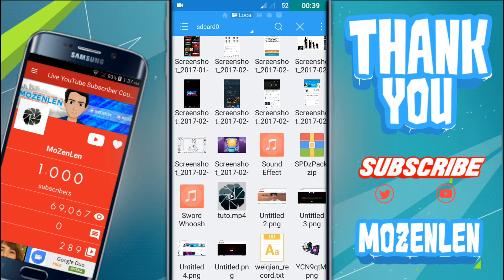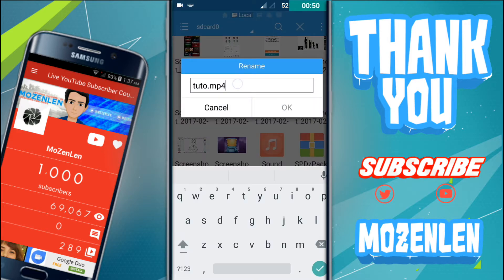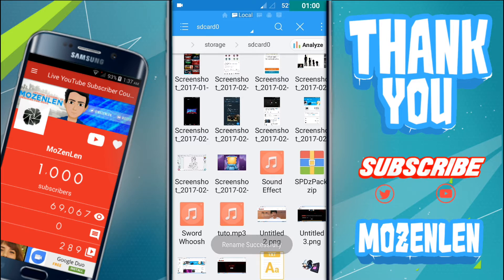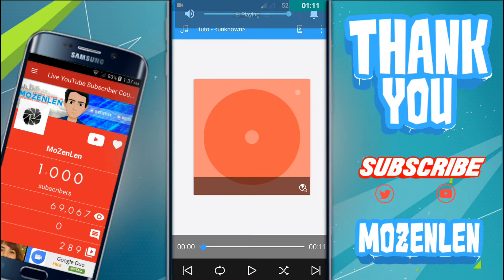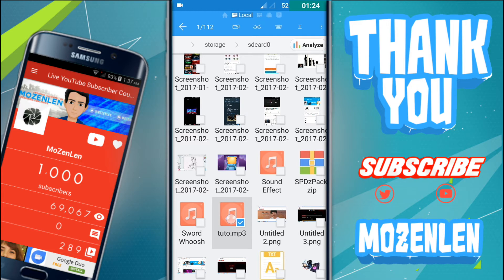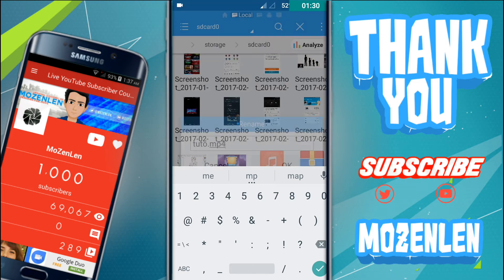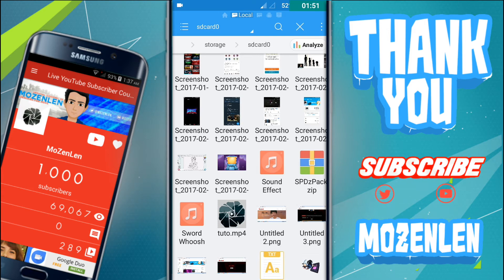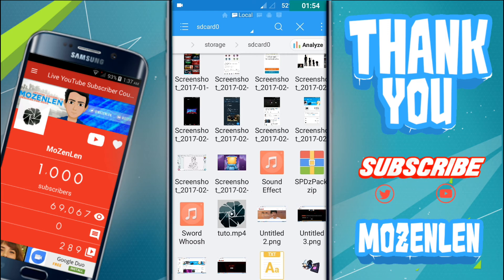Tip #2 : How to Convert mp4 to mp3 Without Internet or Converter App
-- Photoshop Touch
-- Kinemaster
-- FilmoraGo
-- Phonto
-- ADV Screen Recorder

My intro maker:
 Me Made in android
( Credits to : SesoHq )

* The Song that I used is not mine so The Full Credit is to the Creator *